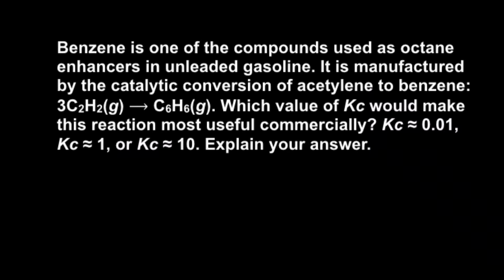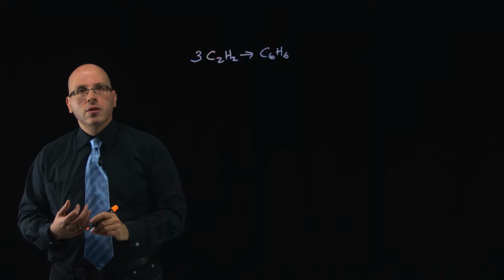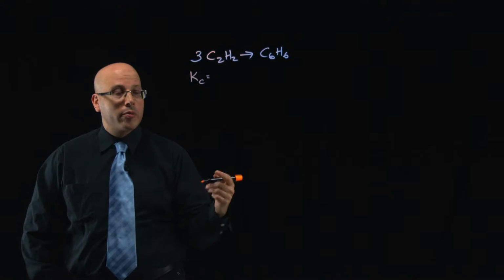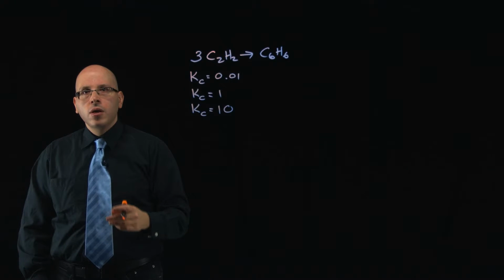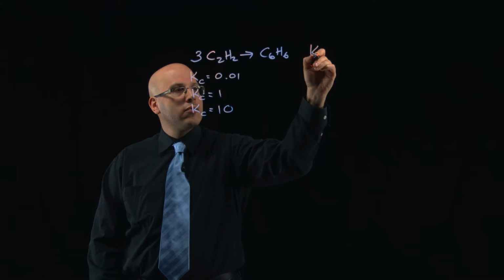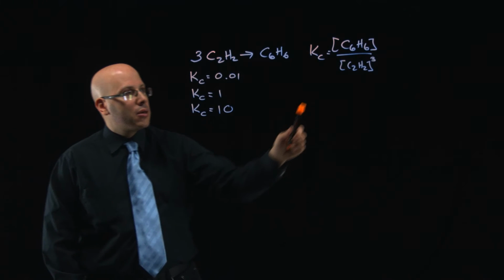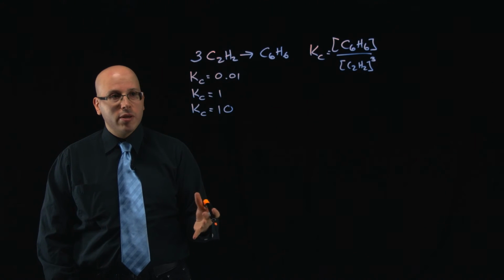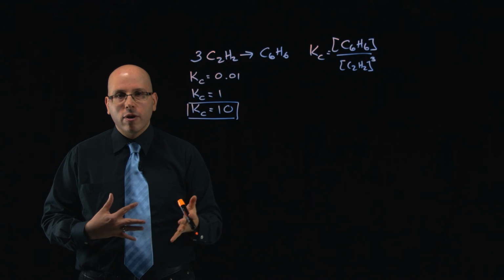chemistry practice question 20